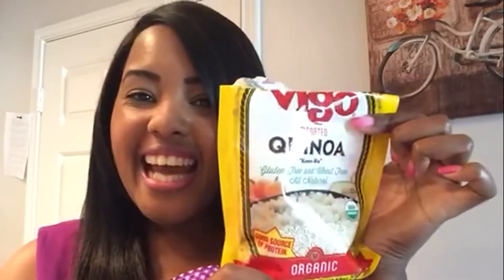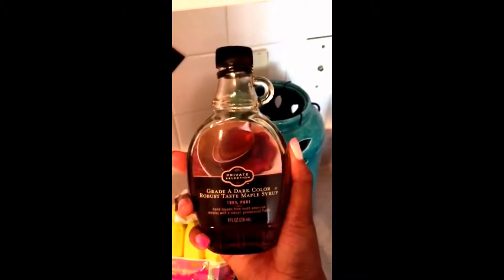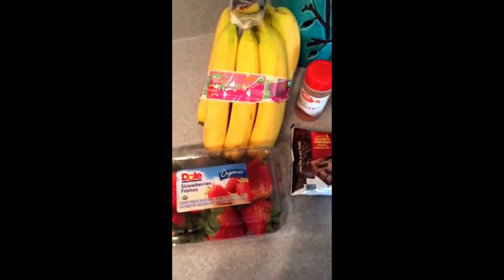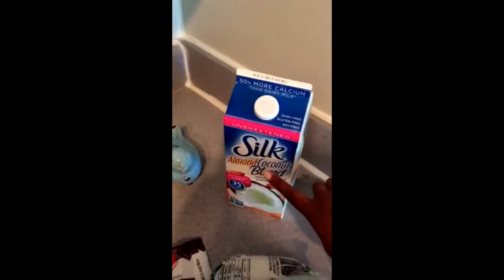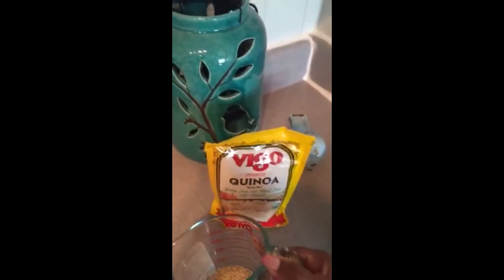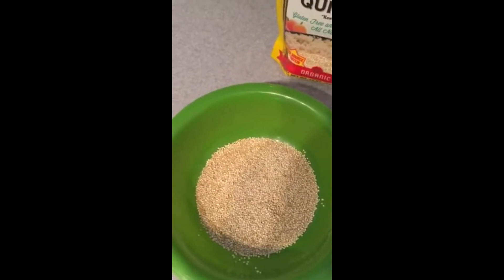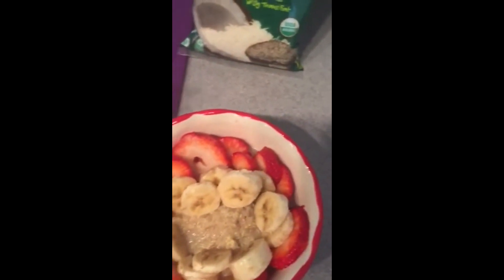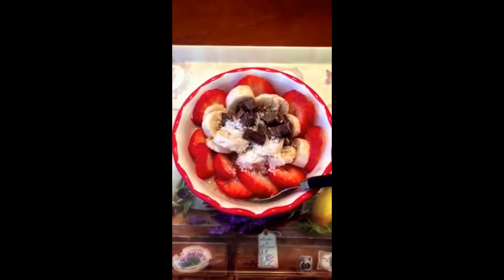Vegan What I Eat in a Day: Vegan Recipes Quinoa, Chocolate, & Fruit Bowl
Vegan what I eat in a day. This is a quick and easy, yummy vegan recipe! Quinoa is so versatile and can be eaten for breakfast or dinner. This quinoa, fruit, and vegan chocolate breakfast bowl is nutritious, delicious, and very filling! I'll show you exactly how to make this is no time at all. Thanks a bunch!

for more great recipes!

Talia